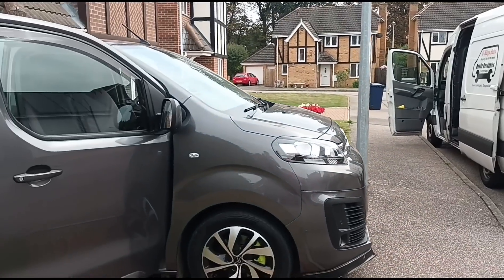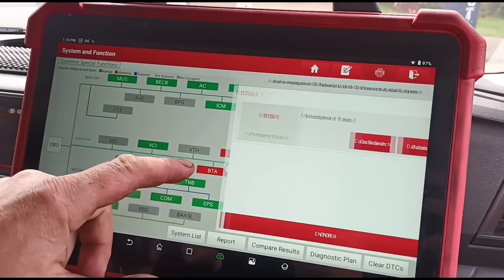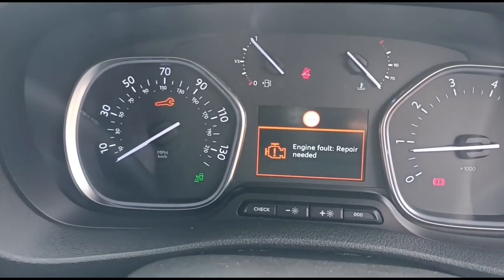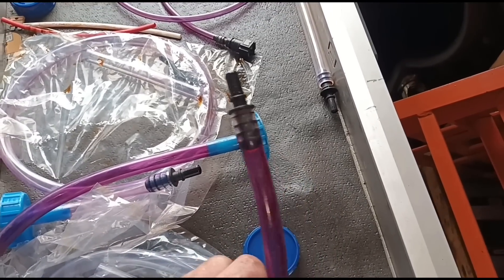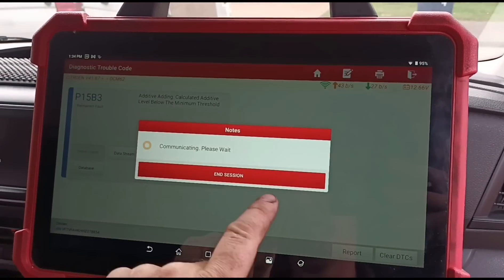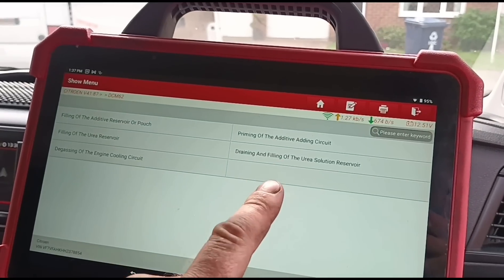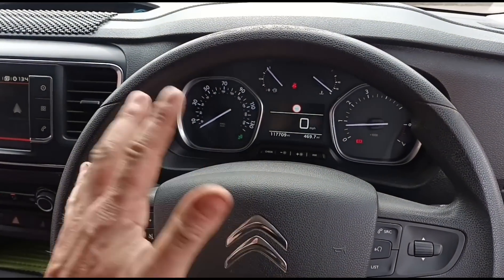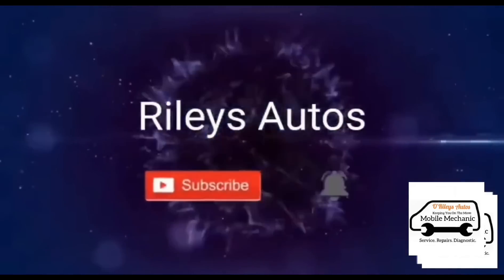Citroen Dispatch 2.0 P1583 Additive Adding Calculated Level Below The Minimum Threshold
Diesel Particulate Filter Additive Tank Refill PAT Eolys Fluid & Calibration.

same van as Peugeot Expert & Toyota Pro Ace